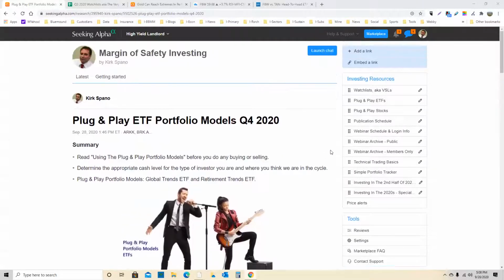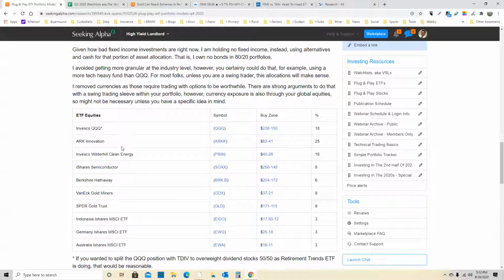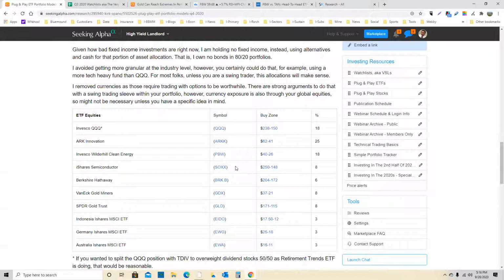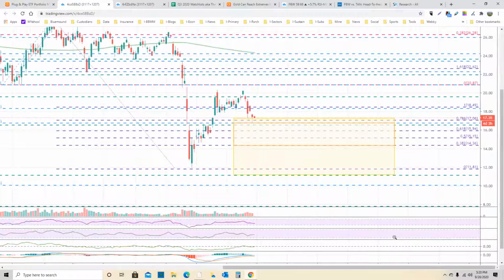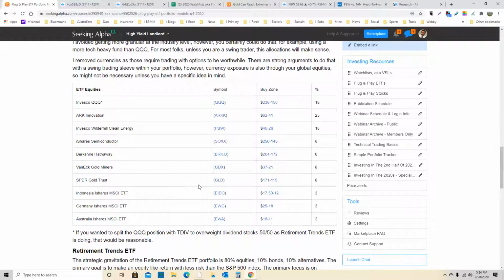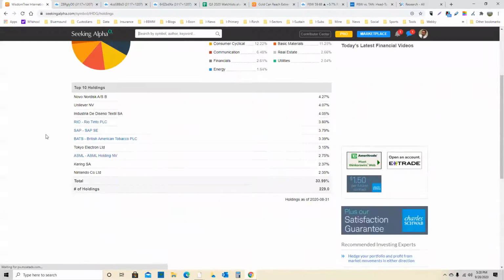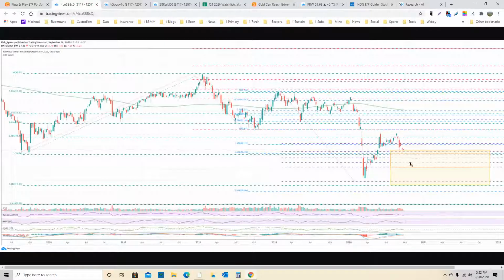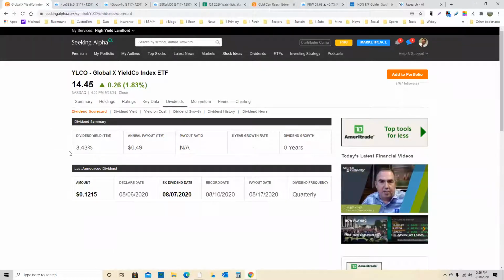Q4 Plug & Play ETFs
Q4 Plug & Play ETF Portfolio Walk through.